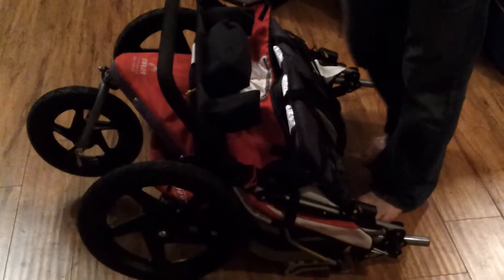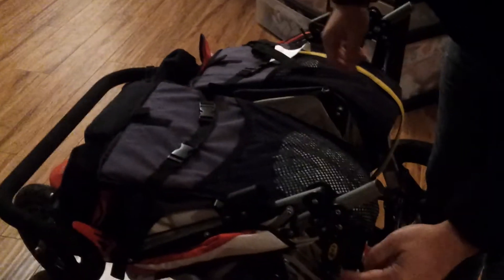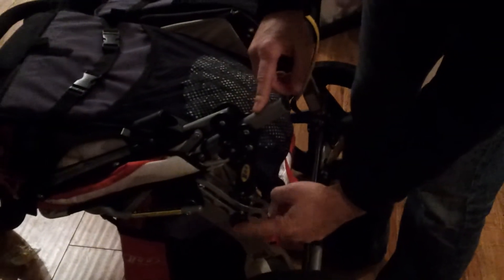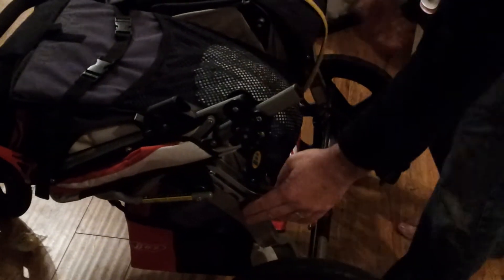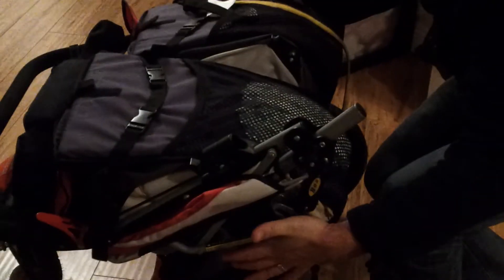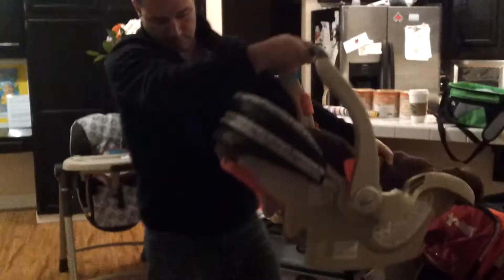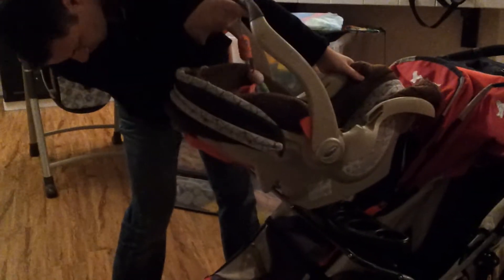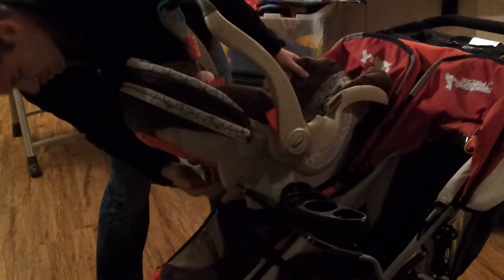Using Bob and car seat